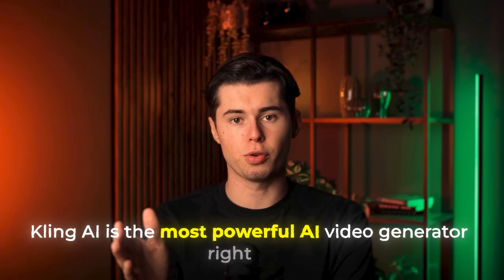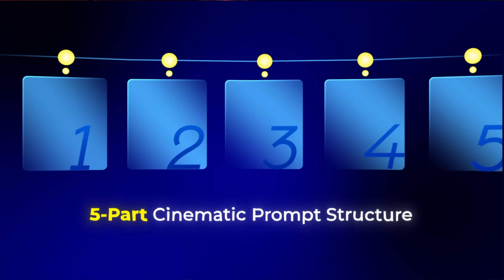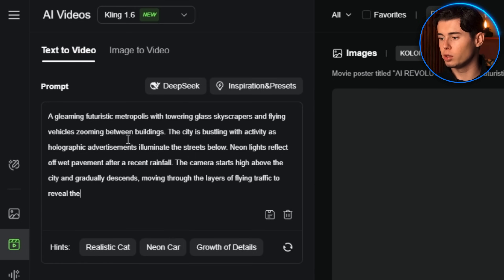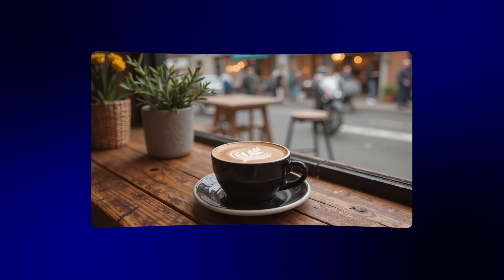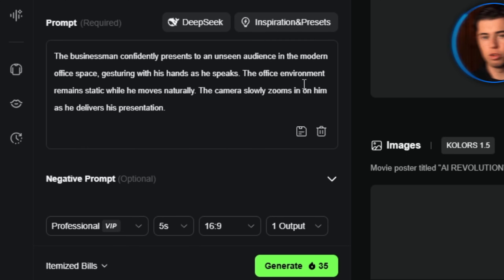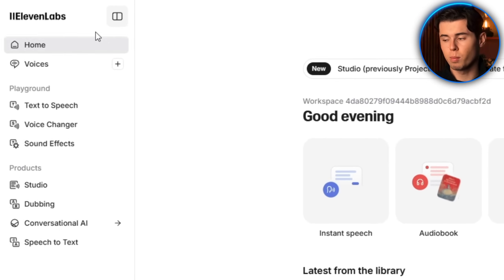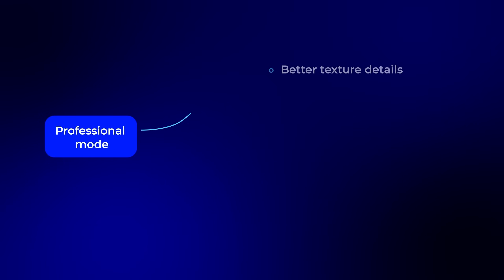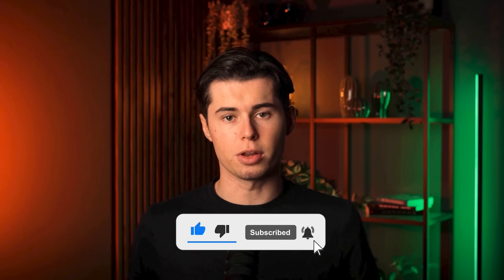STOP Wasting Credits & Become a Kling AI Master in 8 Minutes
in this kling AI video I'll show you how to master Kling AI in 8 Minutes.